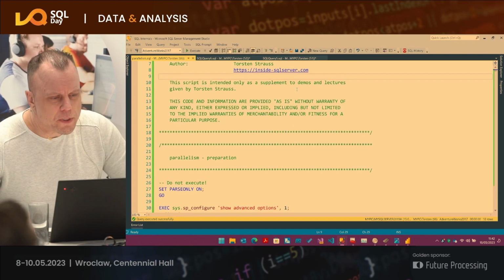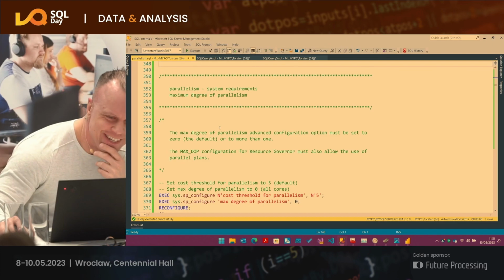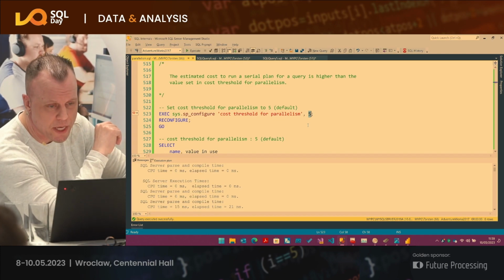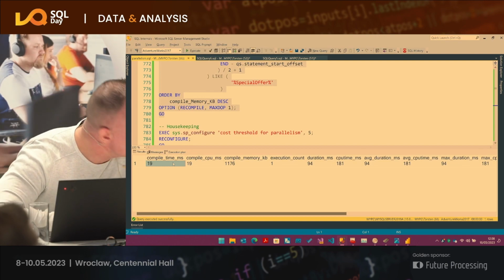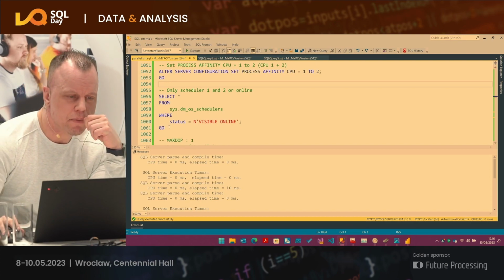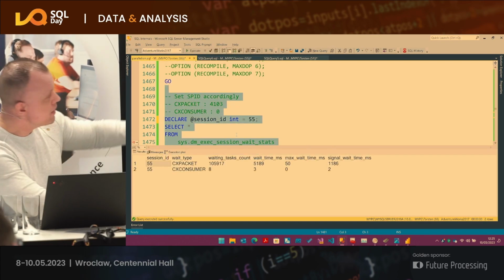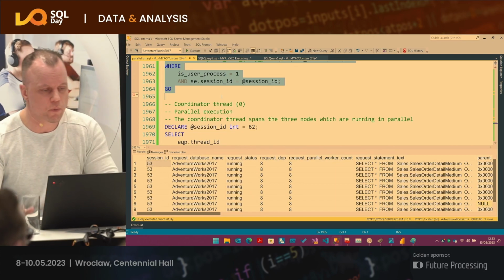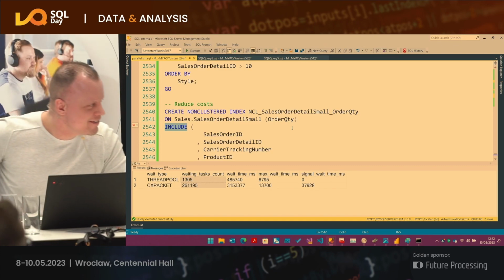SQL Day 2023 - PARALLELISM IN MICROSOFT SQL SERVER - Torsten Strauß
SQL Server can execute queries in parallel which can sometimes improve the performance of your queries. However, parallelism has its own challenges; therefore, we will look at the concept of parallel executions to understand when it makes sense to run a query on more than one thread. We deal with topics such as CXPacket, threads, workers, execution context, branches, MAXDOP, Cost threshold for parallelism, NUMA nodes and the iterators that SQL Server can implement in the execution plan to enable parallelism.